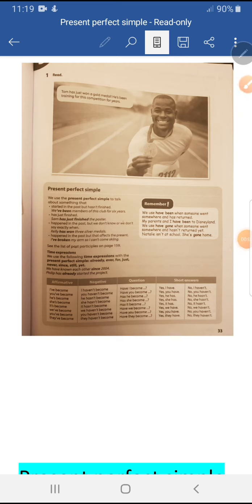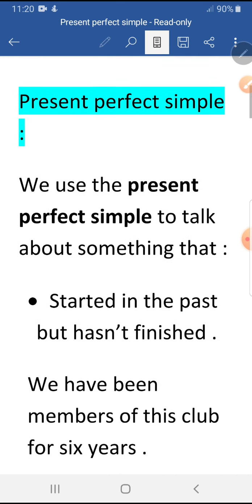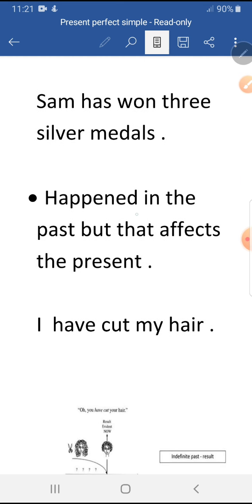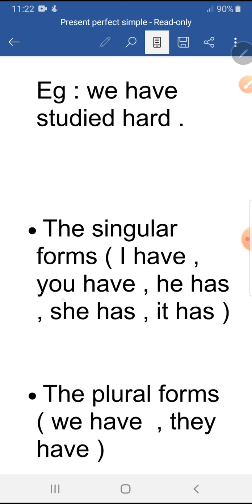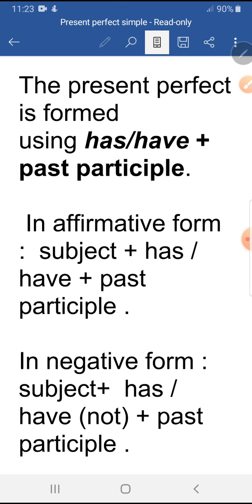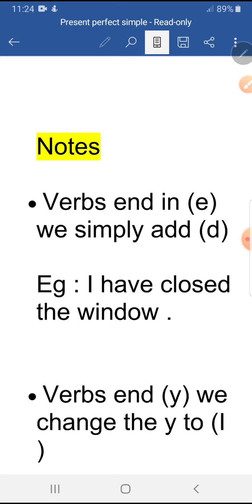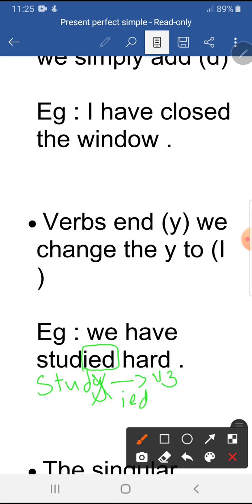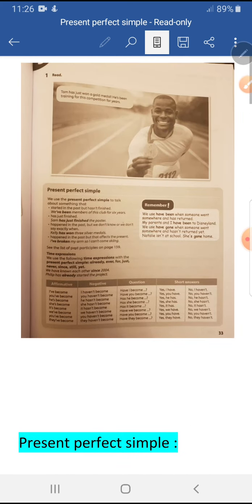12 November 2020